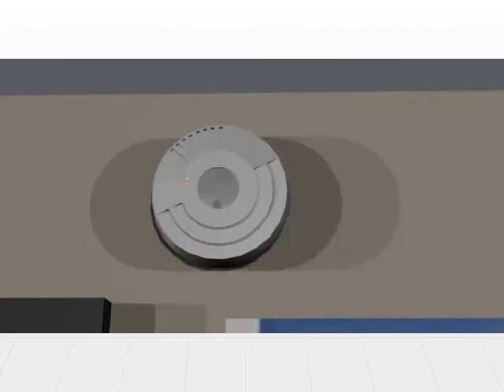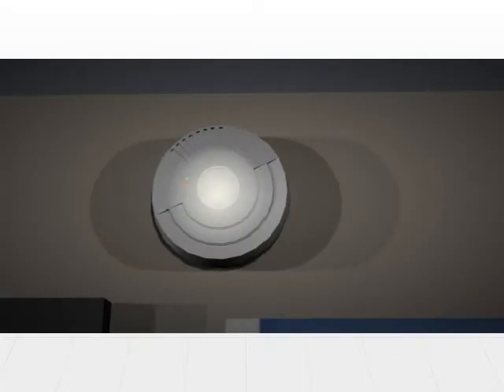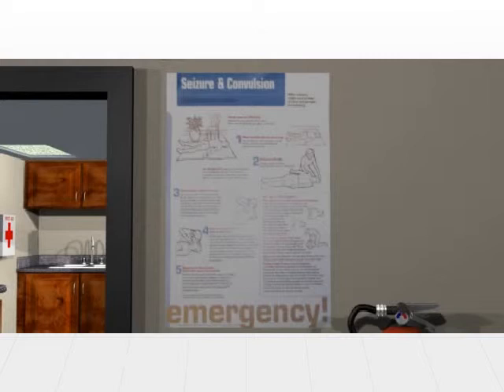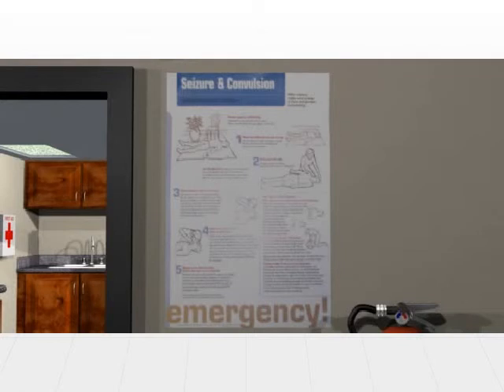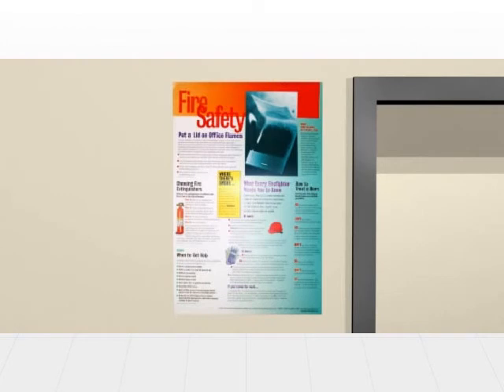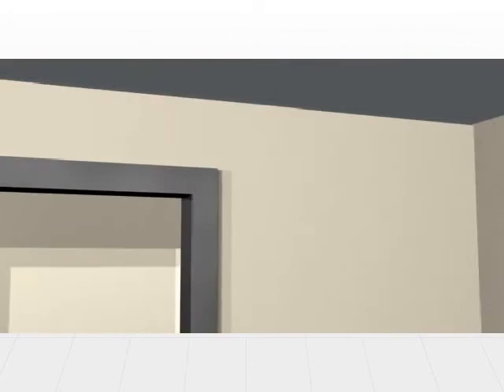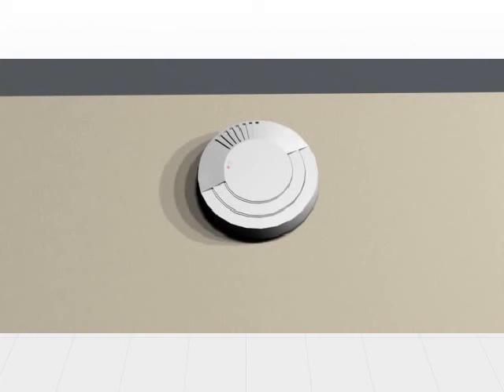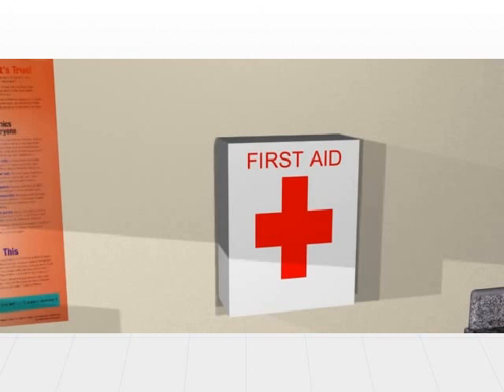05 Administrative Controls